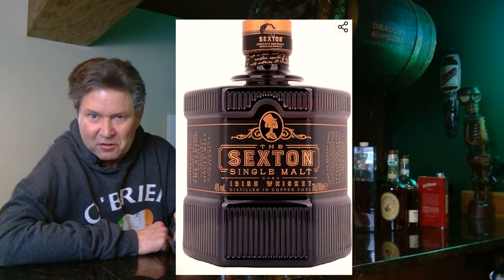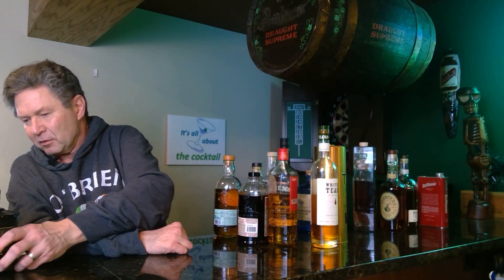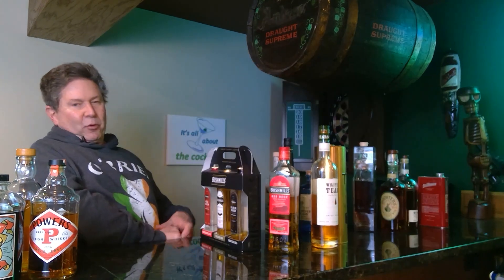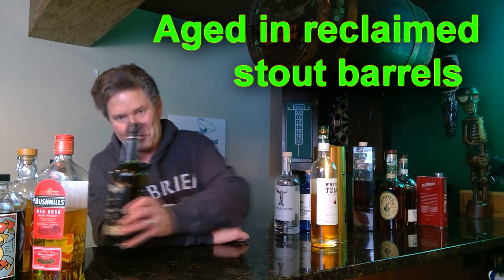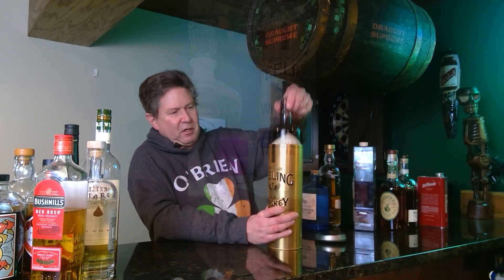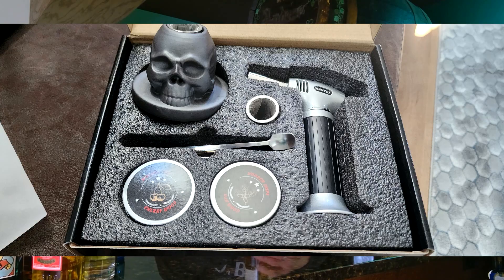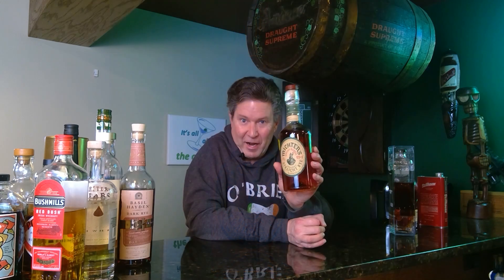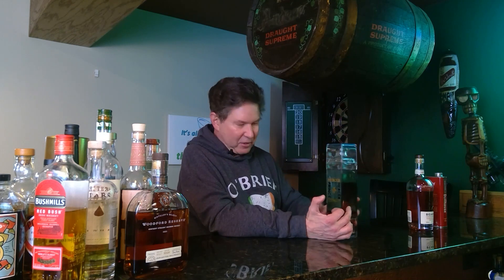Whiskey Haul | It's all about the Cocktail | Ray O'Brien | easy cocktails at home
Whiskies I got on my Haul
Please send me a comment on which ones I should review first.

WHY DOES RAY  TALK FUNNY OR DO EVERYTHING WITH HIS LEFT HAND?
( He had a traumatic brain injury ) Check his story - recovery from a 33- day coma then you might understand...

Silicone ice cube tray-6
CucinaPrime Cocktail Shaker
2 pc. Boston shaker kit
Joie extra-large ice cube tray
- 13 pice barware kit
Custom Libbey Pint glasses -10
Custom Whiskey Glasses
Lavalier Wireless microphone
Sandstone Custom Coasters
Cork Coasters Custom Logo-6
7 LED Light with rotating base